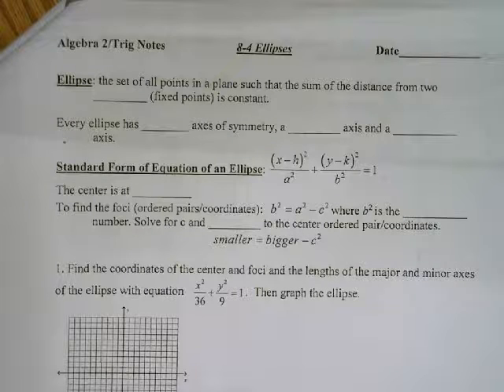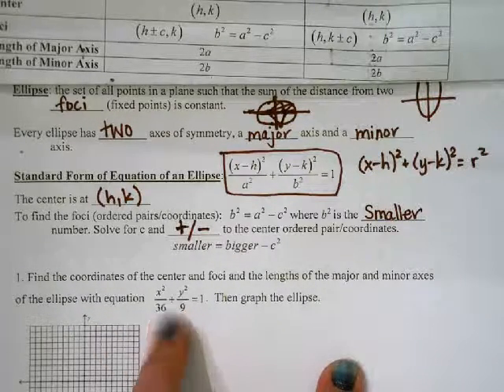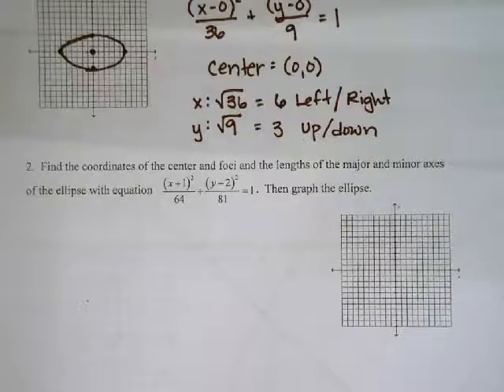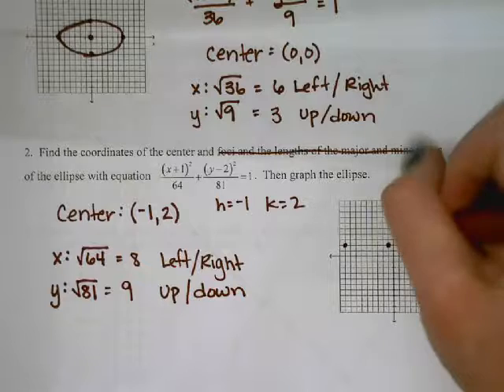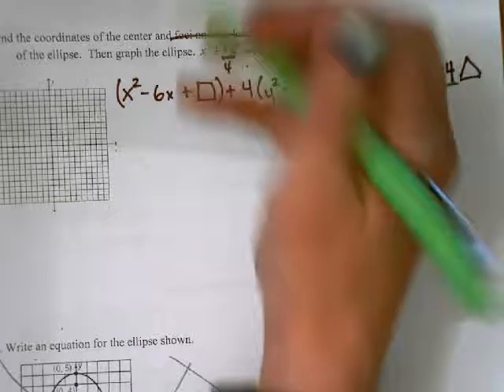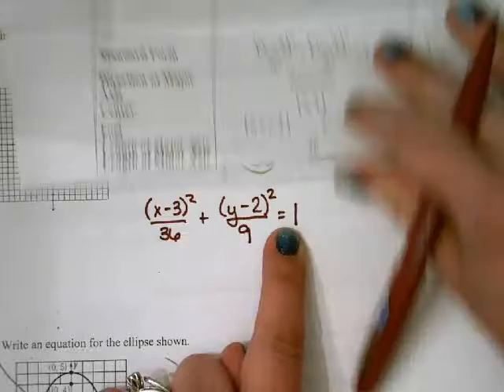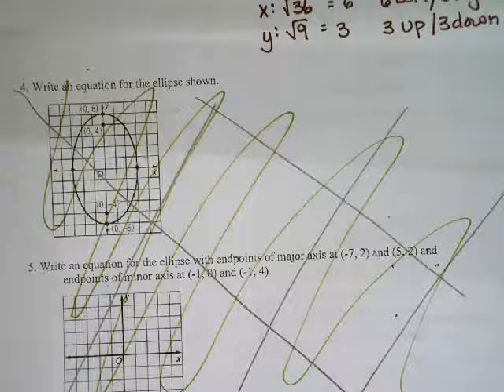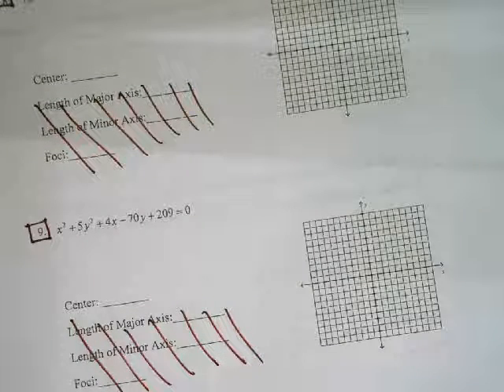Algebra 2 - Ellipses